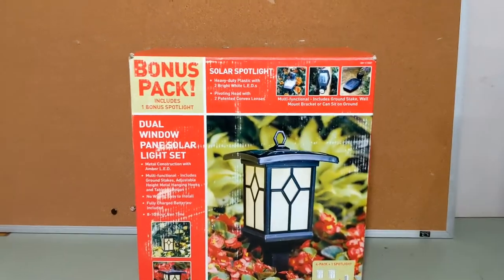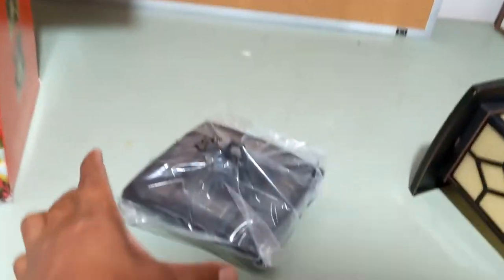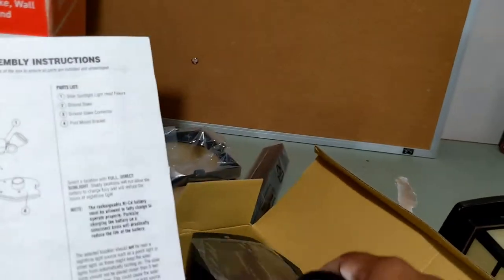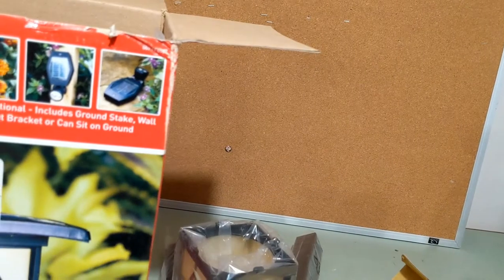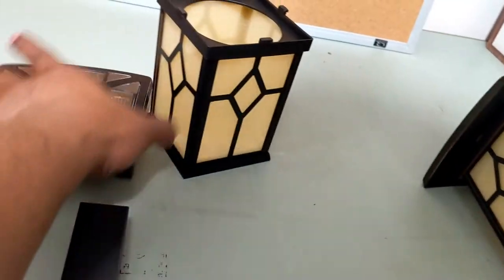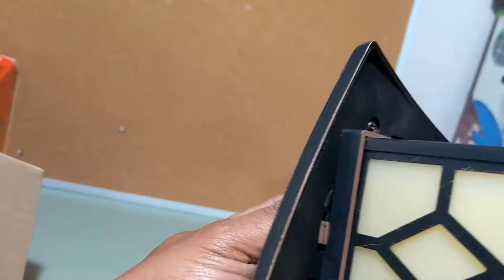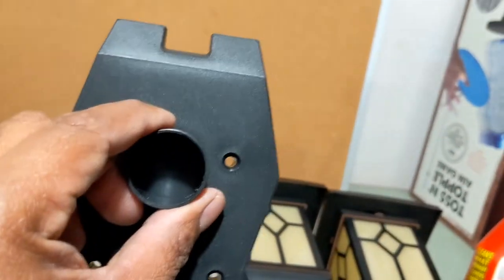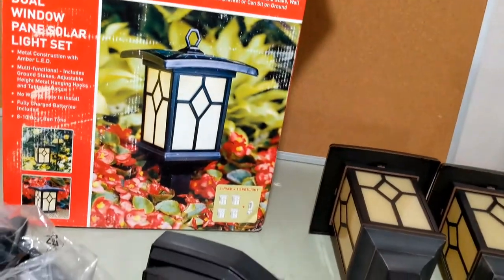How to assemble Dual Window Pane Pagoda & Solar Spotlight Outdoor Indoor Lights Assembly Easy Instal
In this video, I will show you How to assemble Dual Window Pane Pagoda & Solar Spotlight.